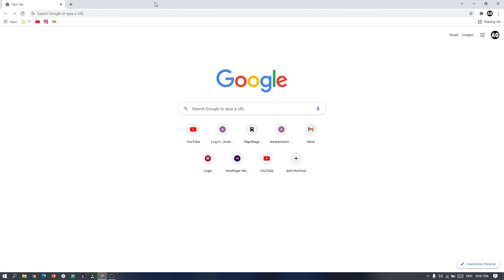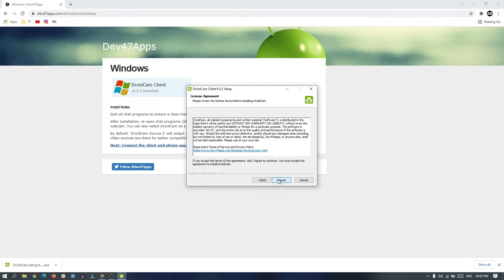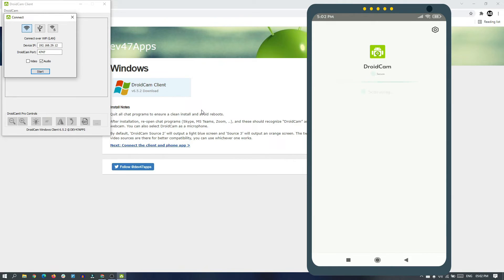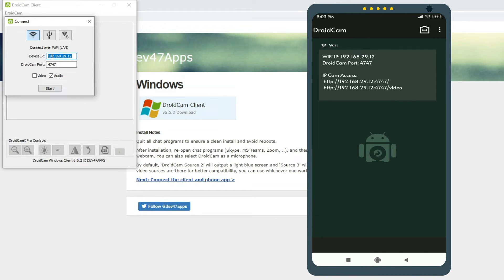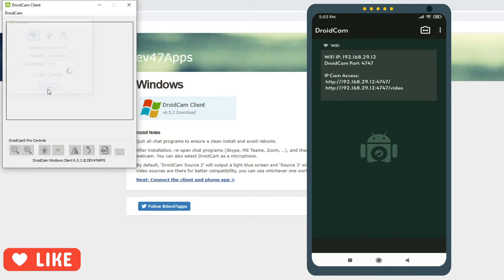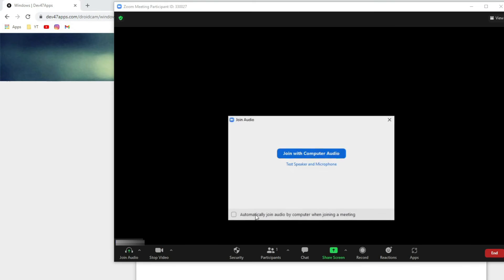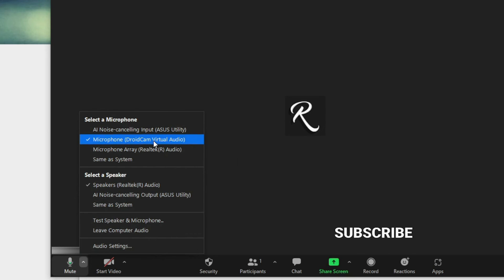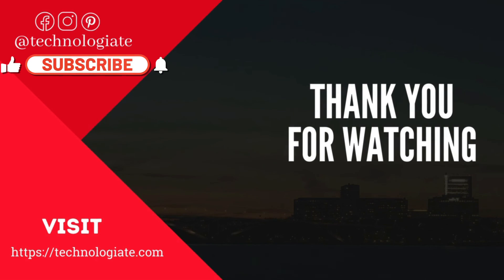How to Use Your Phone's Mic as a Mic on PC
If you don't have a mic on your PC or the mic is not working, then you can use your phone's mic as a mic on your PC.
For this, you just need to download software on your PC and on your phone. The software is completely FREE.